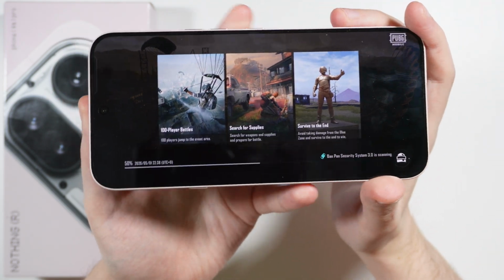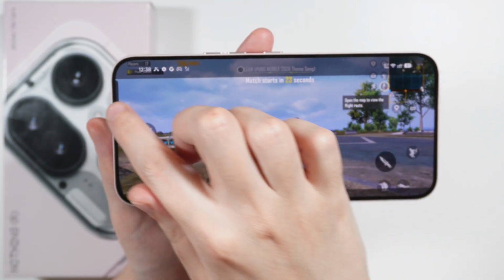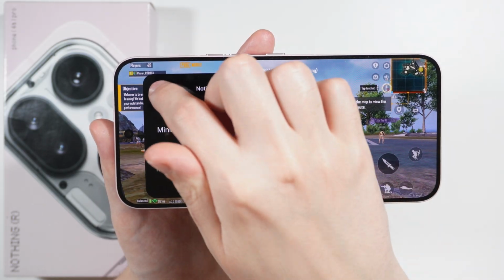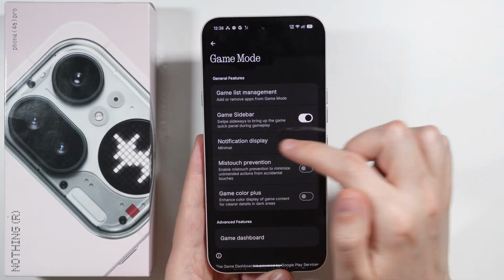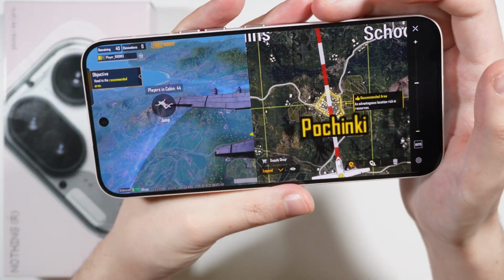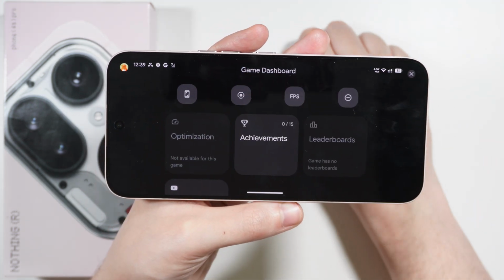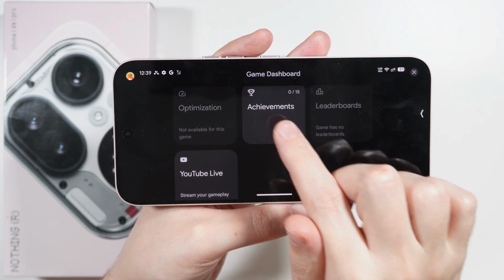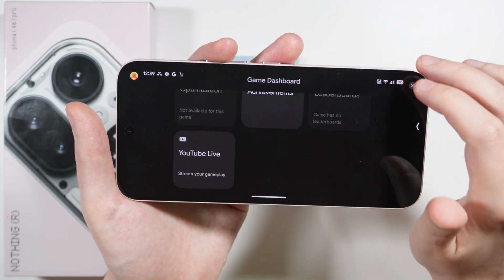Nothing Phone 4a Pro: All Game Mode Options (Game Turbo Settings)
In this video, I’m showcasing all the game mode options available on the Nothing Phone 4a Pro, including the Game Turbo settings. I’ll walk you through each feature designed to enhance your gaming experience, from performance boosts to customizable controls. Join me as we explore how to optimize your gameplay and get the most out of your device!